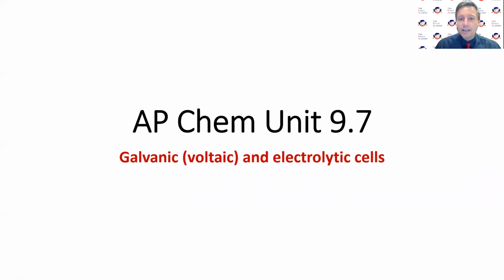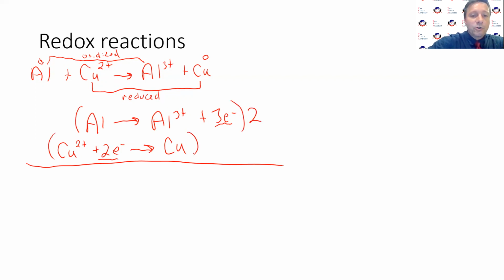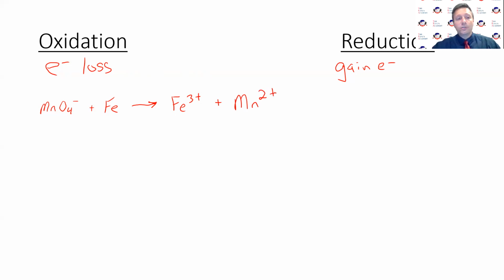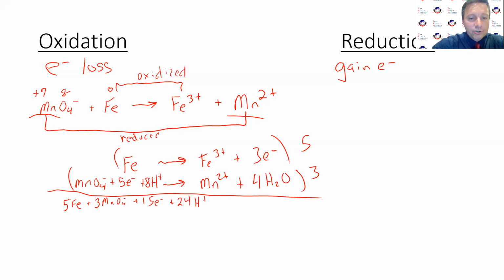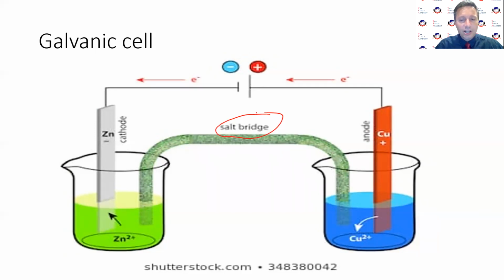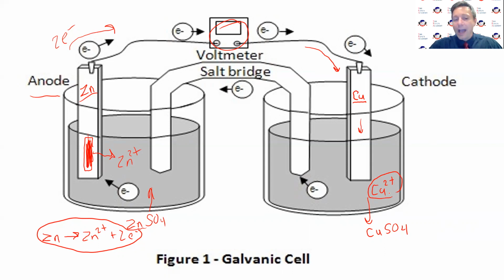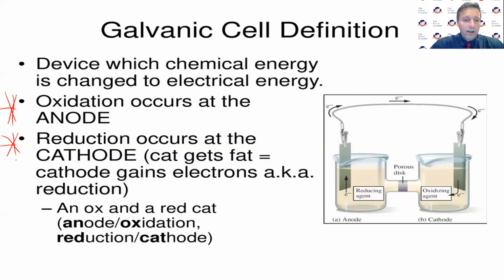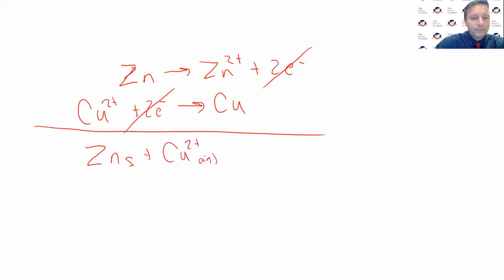AP Chemistry Unit 9.7 Introduction to Galvanic cells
Redox Reactions, half reactions, and Galvanic cells